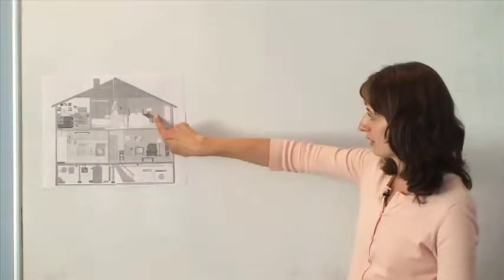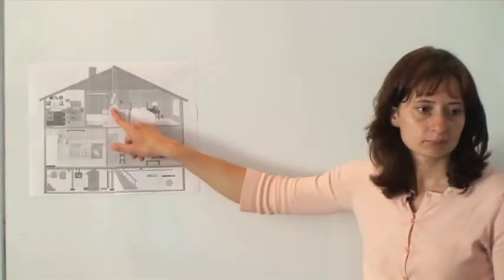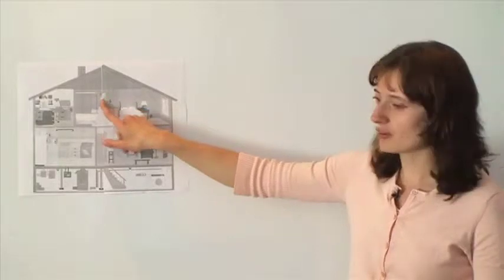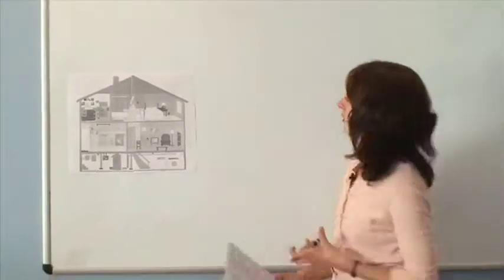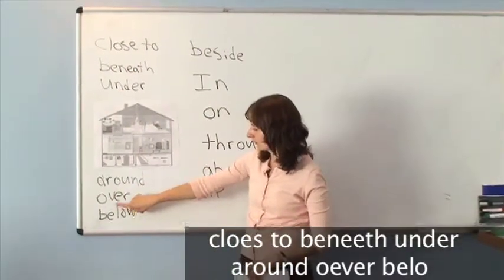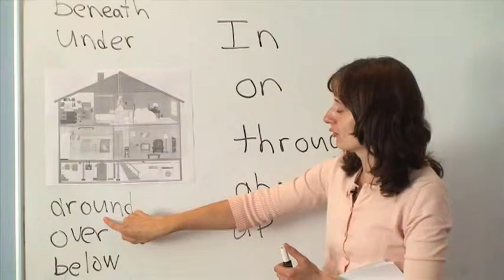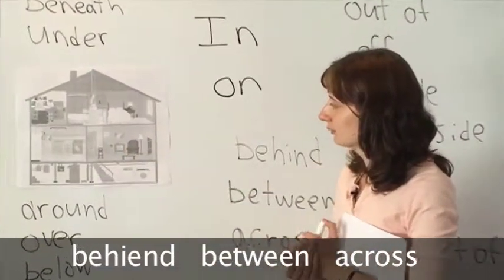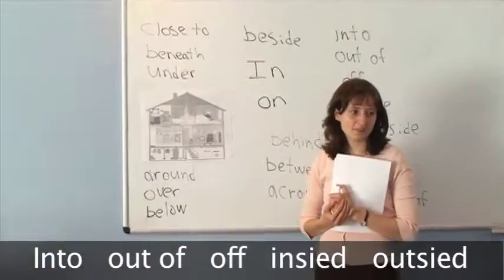English Without Limits - Leson 67 - Part 1 - Prepozishunal Fraezes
Prepozishunal Fraezes